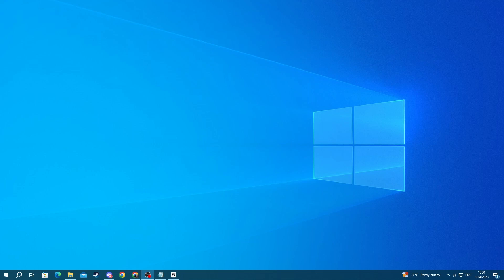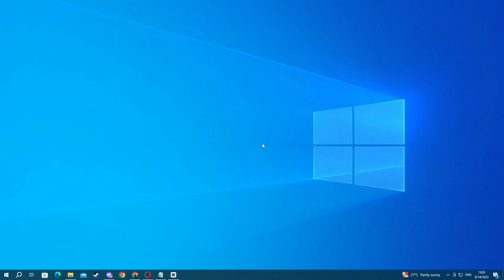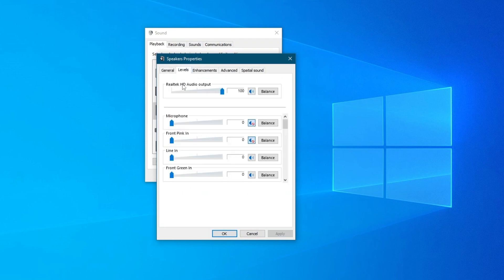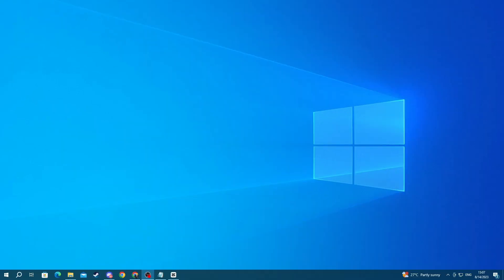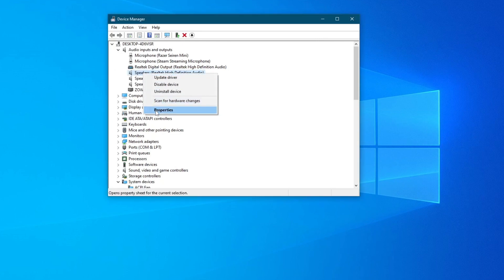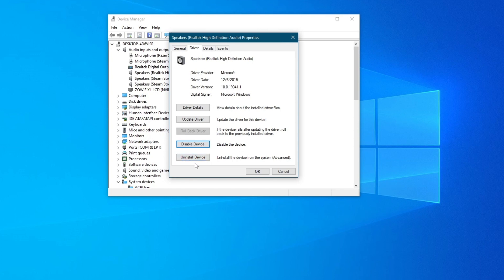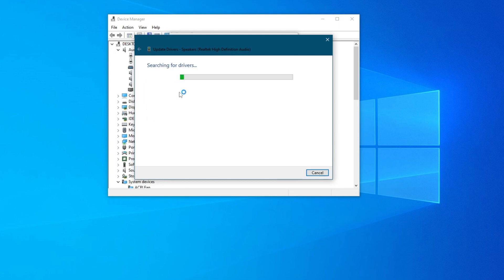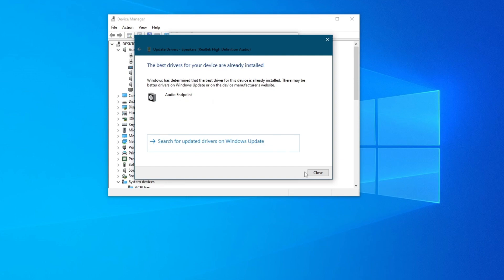How To Fix Sound In One Ear In Headphones On Windows - Full Guide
We show you how to fix sound in one ear in headphones on windows in this video.

GuideRealm